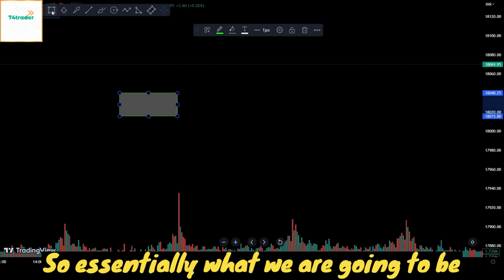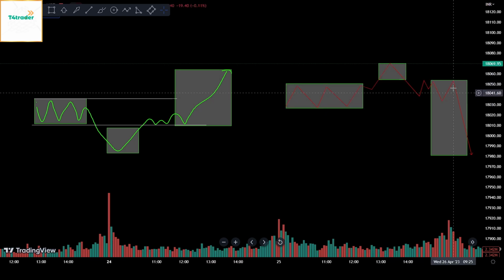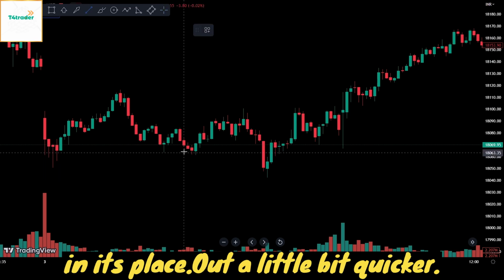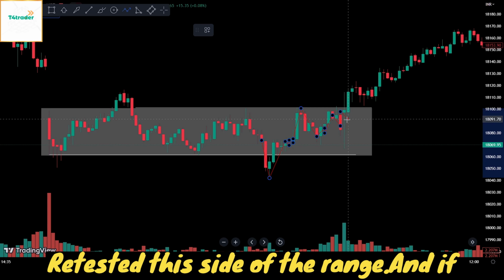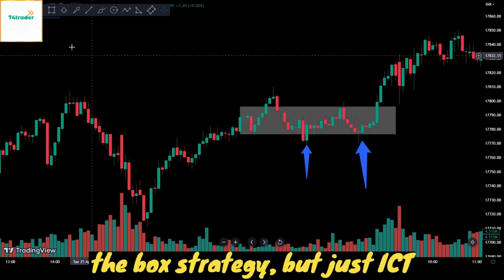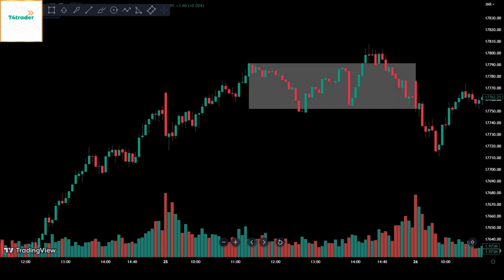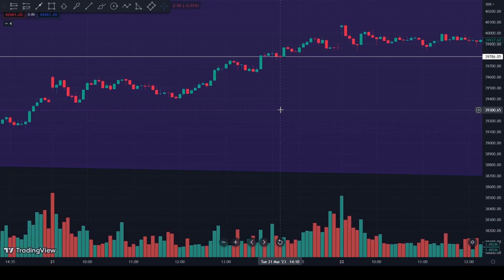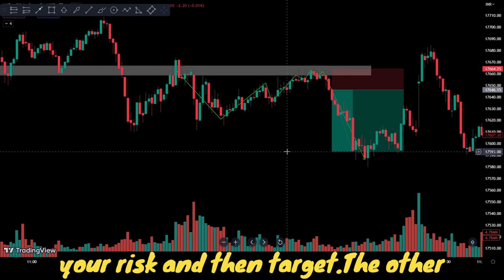How to trade with the box setup, which is essentially an entry model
This video is going to be over the box setup, which is essentially an entry model, but can
also be used for bias and understanding where the market is reaching for.

TradingSetup can refer to a variety of things related to the equipment and tools used by traders to conduct their trading activities. It can include hardware such as computers, monitors, keyboards, and trading desks, as well as software such as trading platforms, charting software, and trading bots. Here are some examples of posts that could be made with the hashtag TradingSetup

Just upgraded my TradingSetup with a new 4K monitor and a gaming keyboard for faster trades. Feeling pumped and ready to make some profits!
Here's a look at my home office TradingSetup. Dual monitors, ergonomic chair, and a standing desk for those long trading days. What do you think?
Finally got around to customizing my TradingSetup with some new charting software and a trading bot. Hoping it will give me an edge in the markets.
Decided to go mobile with my TradingSetup and got a new laptop with a great graphics card. Now I can trade from anywhere with ease!
My minimalist TradingSetup - just a laptop, wireless mouse, and noise-cancelling headphones. Simple but effective.